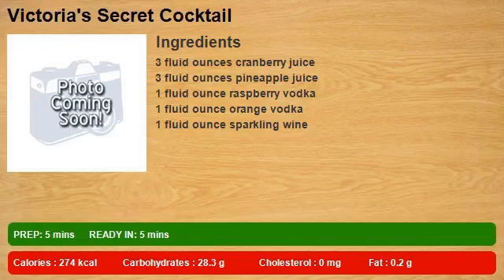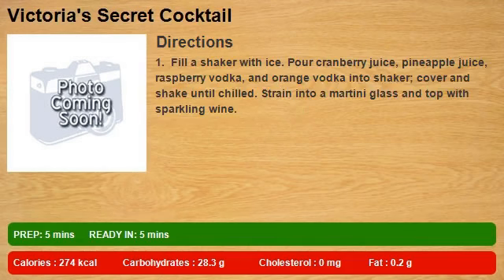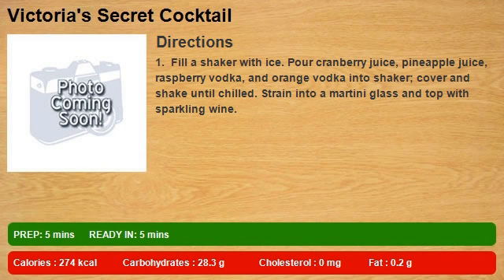Victoria's Secret Cocktail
Combine raspberry and orange vodkas with cranberry and pineapple juices. Give 'em a quick shake over ice, strain into a martini glass, and float some fizzy sparkling wine over the top. This beautiful cocktail is a signature drink at Nikki's Bar in Venice Beach, California.